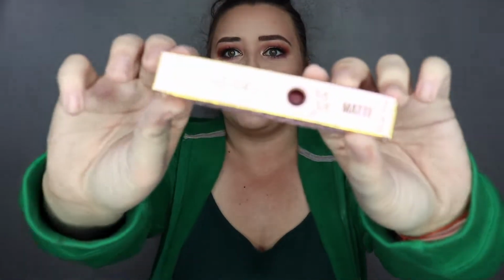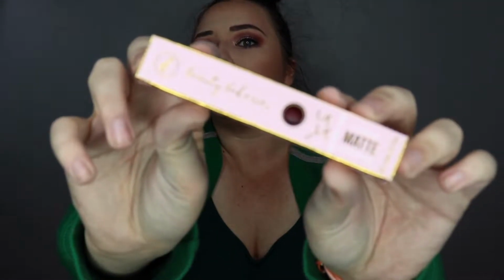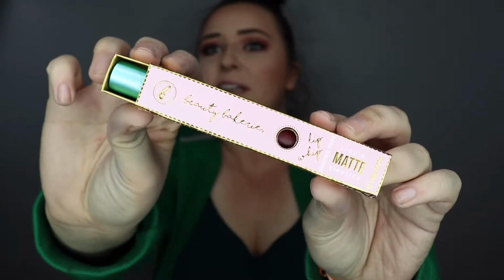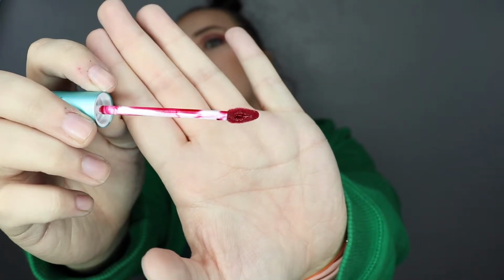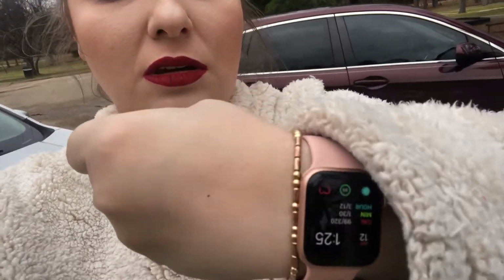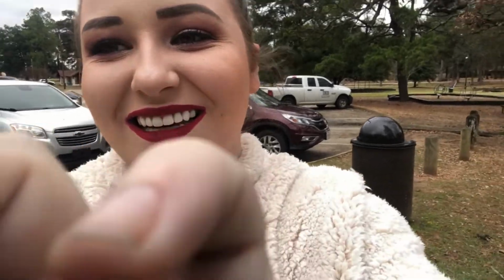BEST MATTE LIP EVER?! | BEAUTY BAKERIE LIP WHIP | WEAR TEST WEDNESDAY | MAKEUP FLO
FIRST TIME TRYING OUT THE SUPER HYPED BEAUTY BAKERIE LIPPIES. YALLLLLLLLL.

Did my eyes using the Diamond State Palette from BSB Cosmetics, get it with 10% using code makeupflo at bsbcosmetics.com